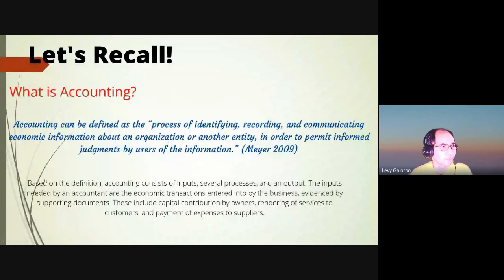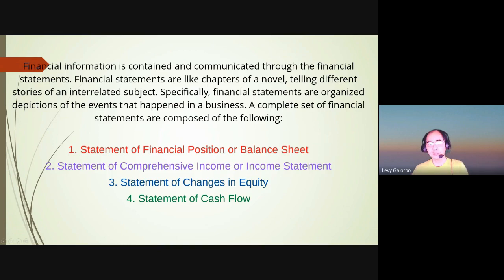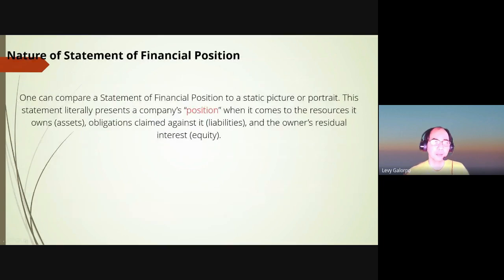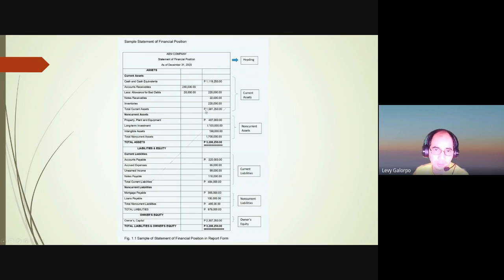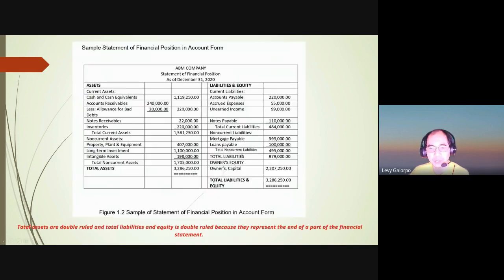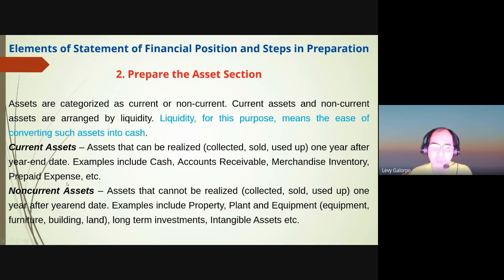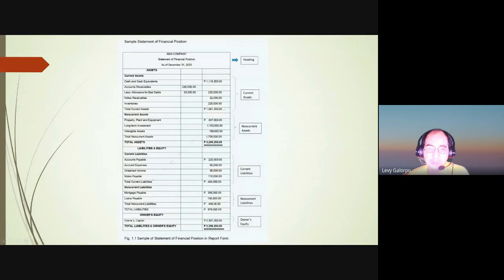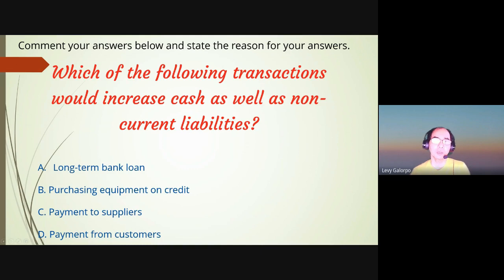week 1 Statement of Financial Position